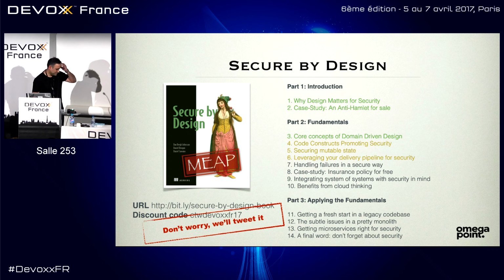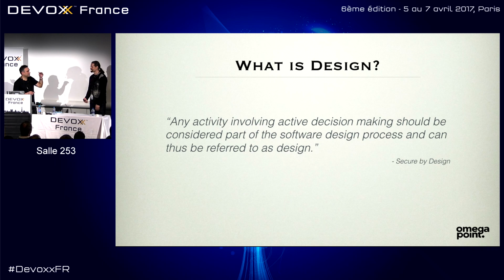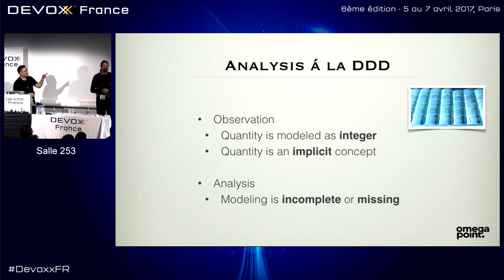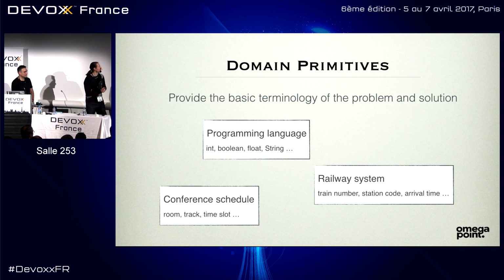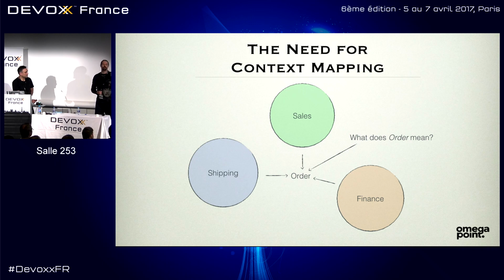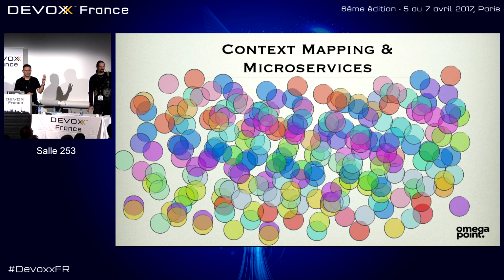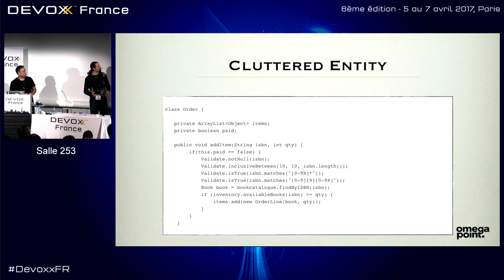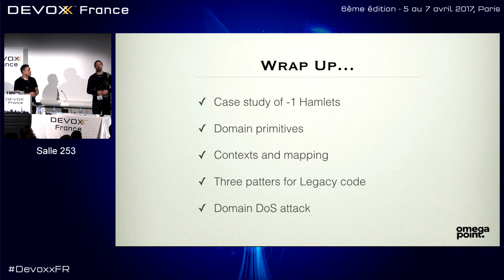Domain Driven Security (Daniel Deogun - Dan Bergh Johnsson)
We all know we have people like Anonymous, LulzSec, and NSA around. With this in mind, shouldn't we start thinking about the security of our systems? Well, of course. But, could you turn your knowledge of DDD into an advantage for understanding and counteracting security vulnerabilities? Yes, you could. This session is about exactly that.

"Business" and "technical" attacks are two kinds of attacks, where the latter is the most famous, e.g. SQL Injection and Cross-Site Scripting. But this doesn't mean business attacks are less harmful. On the contrary, attacks on the business tend to be extremely sophisticated and powerful as they often leave the infrastructure intact and trigger no alarms. Domain Driven Security is the field that counteracts both types of attacks by using tools and mindsets from DDD in a clever way.